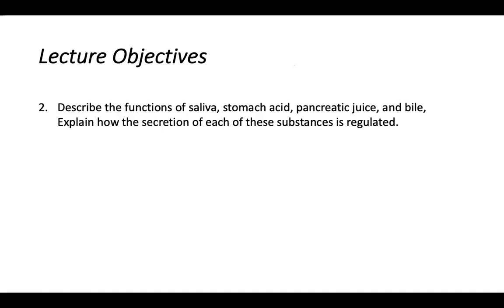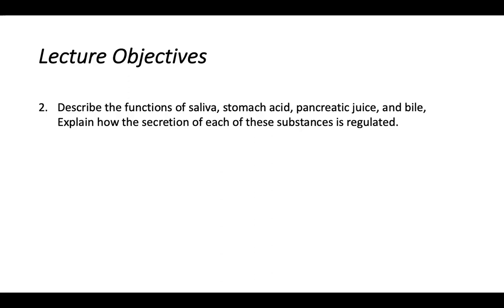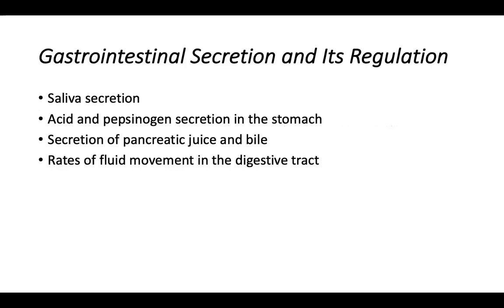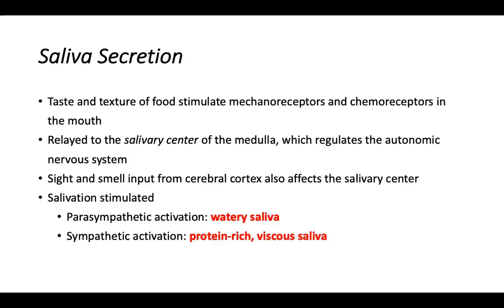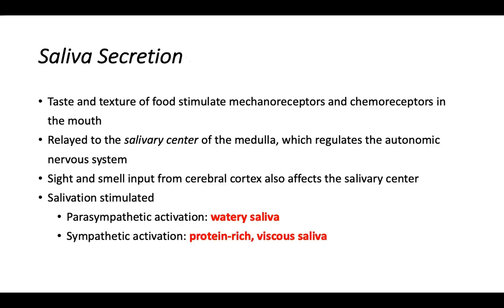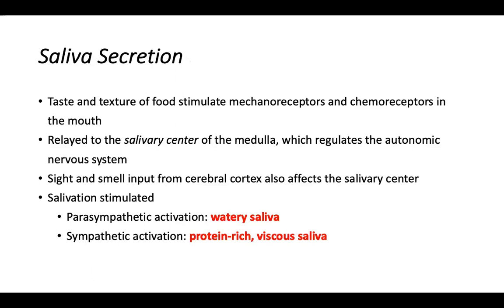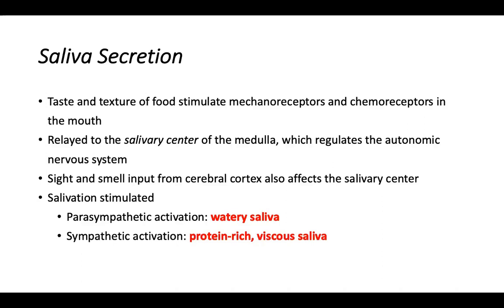BIO2520 4 26 21 Part 2